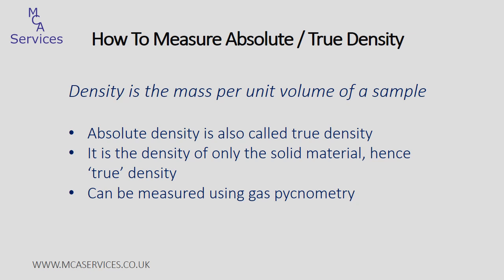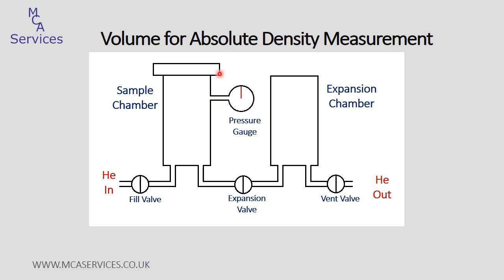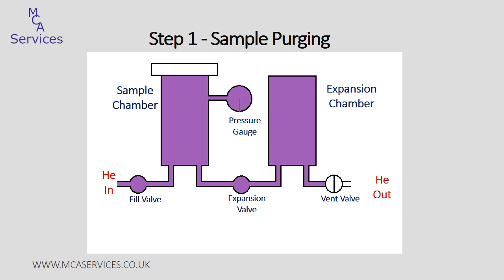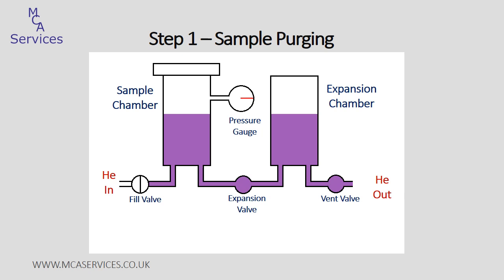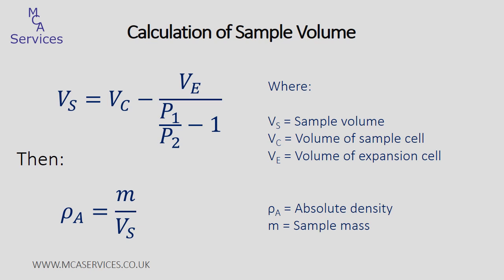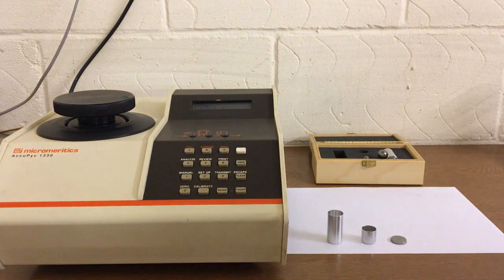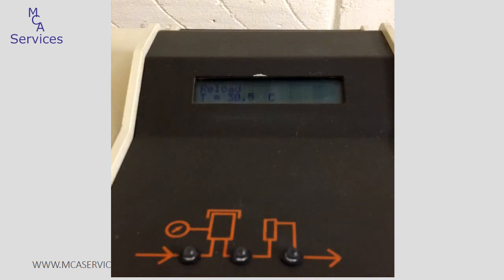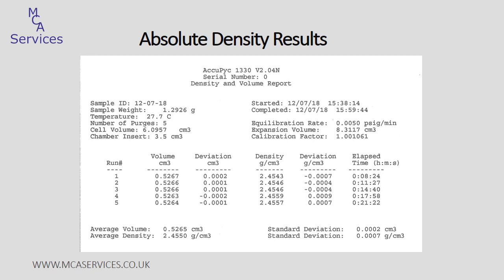How to measure absolute / true density by gas pycnometry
How to measure the absolute or true density of a sample using gas pycnometry